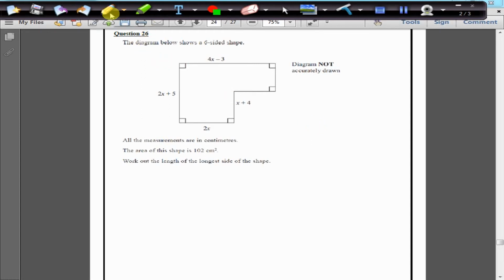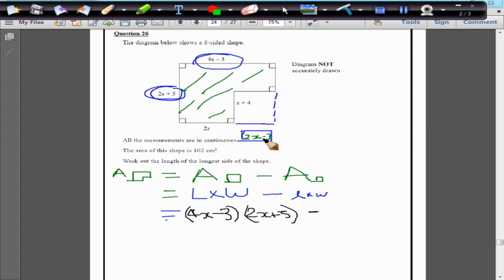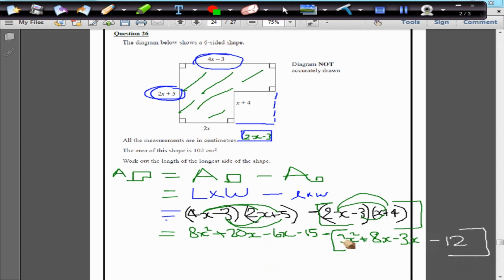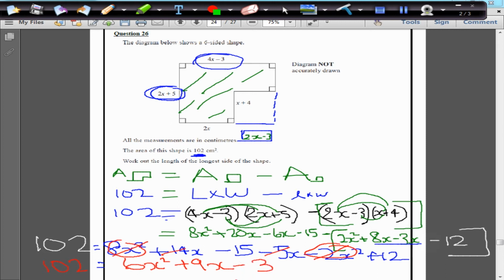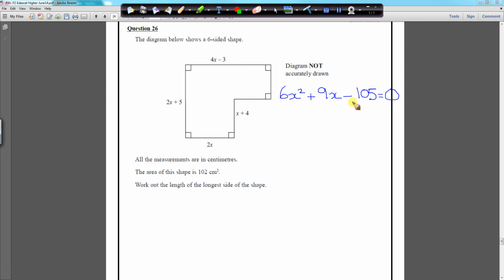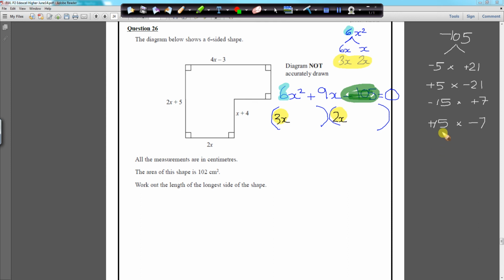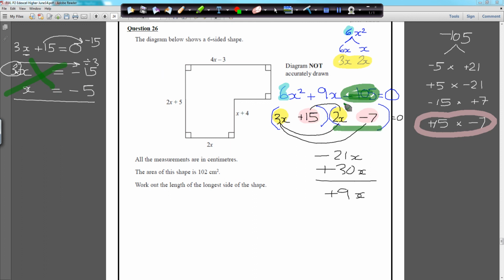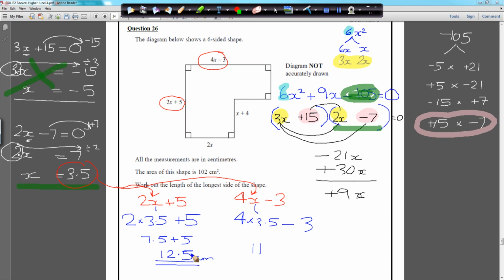Calculator Q26 A star alebra forming n solving EDEXCEL last minute revision